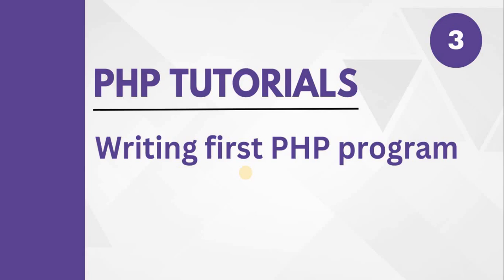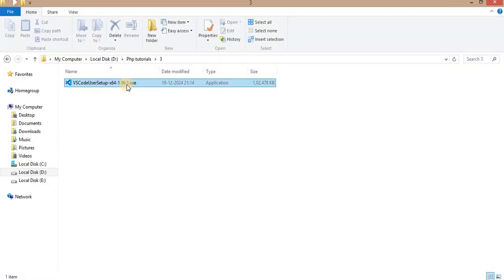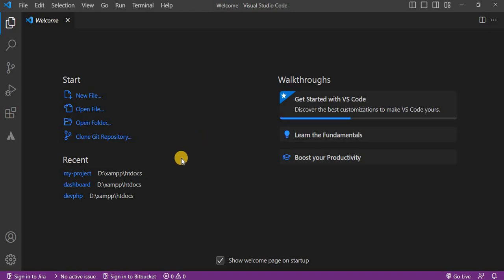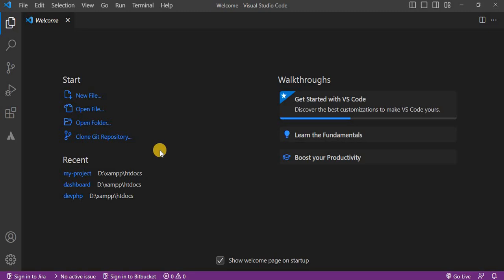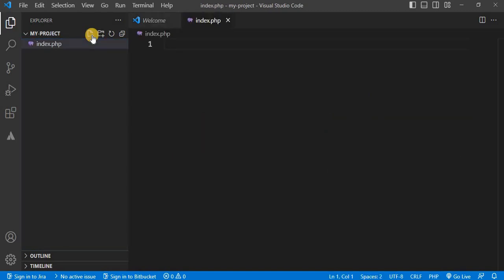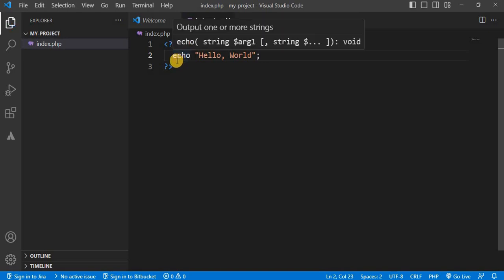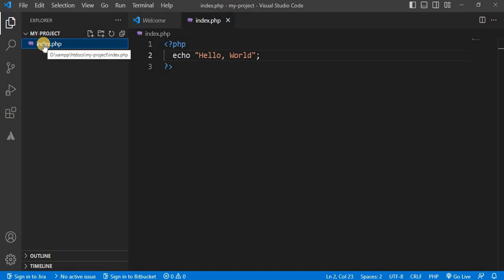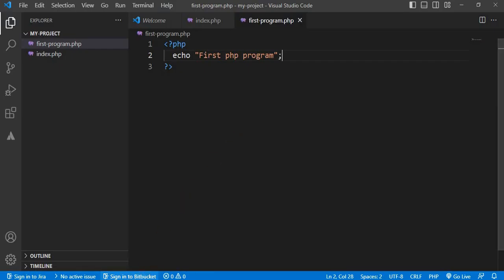Writing First PHP Program | PHP Tutorial #3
In this video , take your first steps into PHP programming! This beginner-friendly tutorial will guide you through writing and running your first PHP program. Whether you’re completely new to coding or just starting with PHP, this is the perfect place to begin your journey.

📚 What You’ll Learn:
1️⃣ Setting up your environment to run PHP scripts.
2️⃣ Creating and editing a PHP file.
3️⃣ Writing and running your first PHP program with the classic "Hello, World!" example.